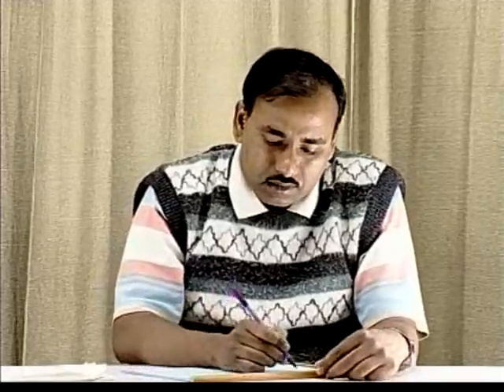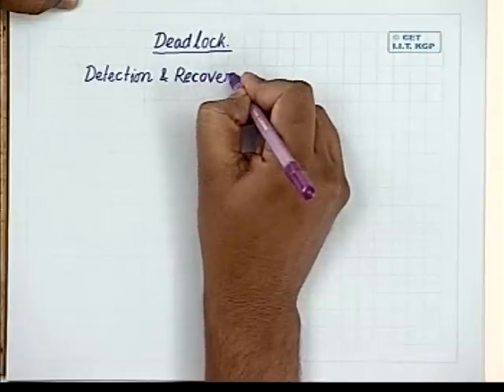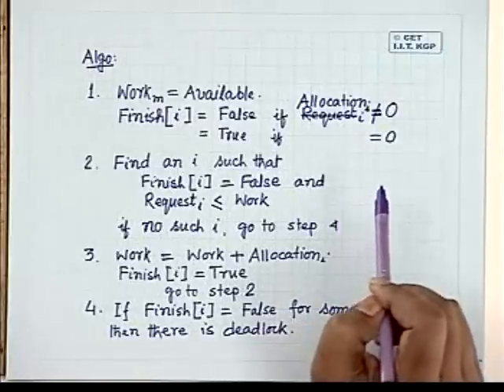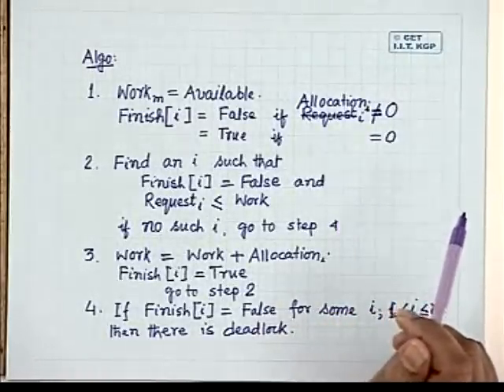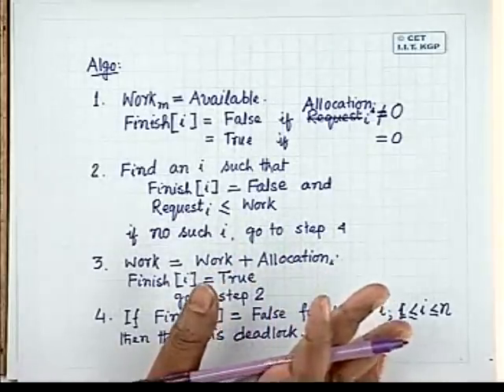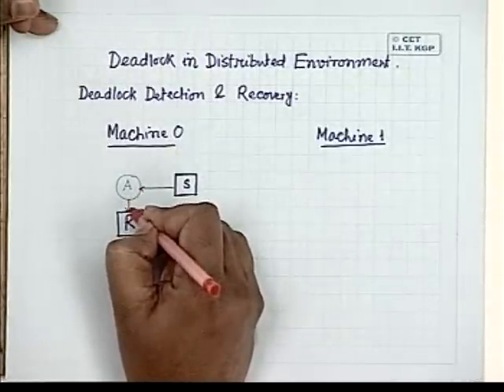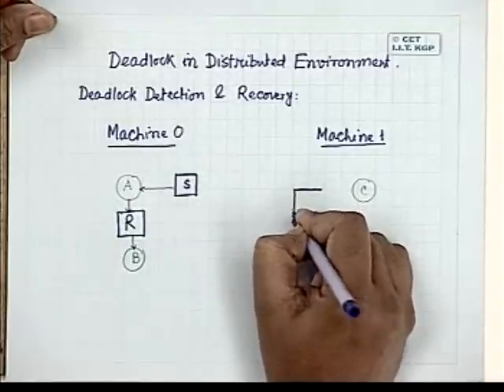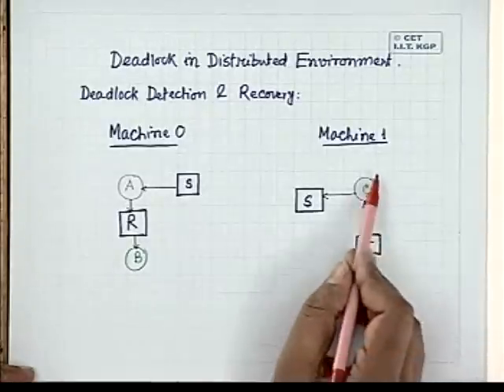13 Dead Lock - 4